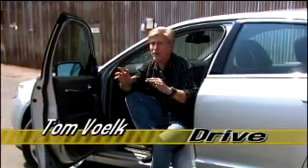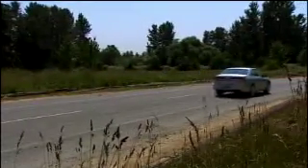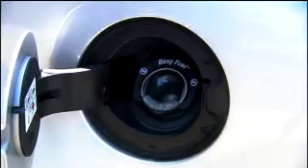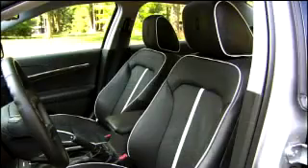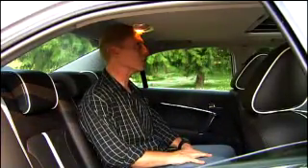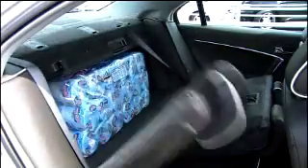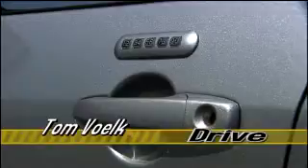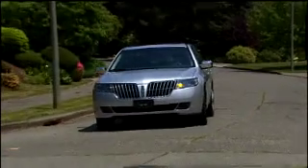Drive - Lincoln MKZ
Award winning automotive journalist Tom Voelk tests the new Lincoin MKZ. The review also includes foot space for his size 11s, bluetooth connectivity (if the car has it), and the ever popular Toliet Paper (TP) test.